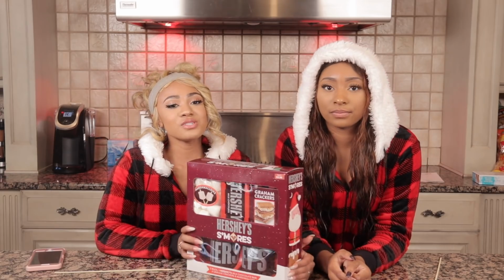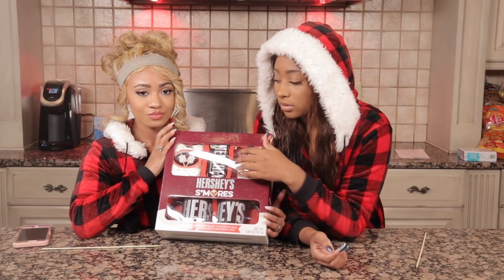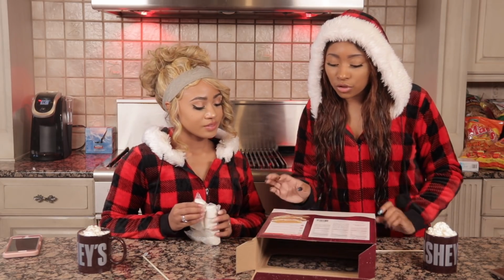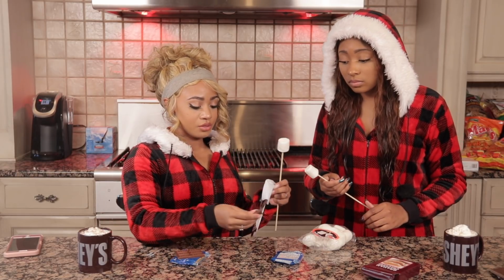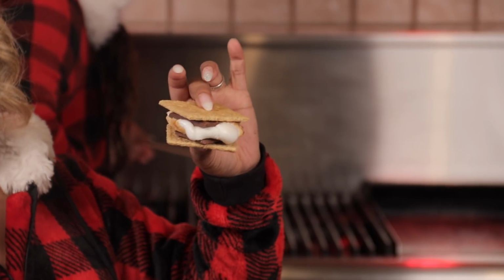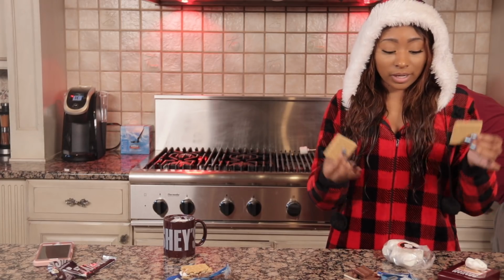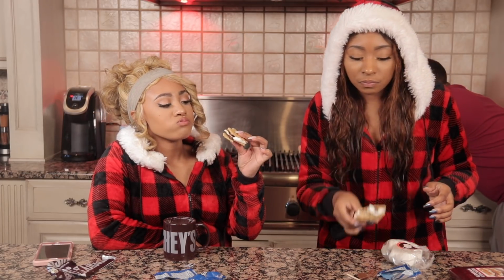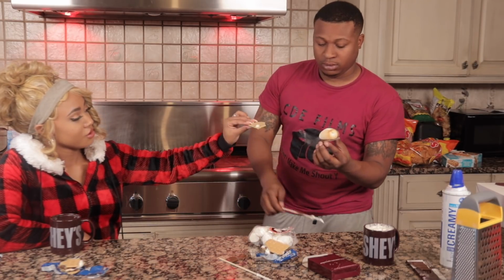S'MORES MAKER DIY with MARSHMALLOWS HERSHEY'S CHOCOLATE TASTE TEST Karma Playhouse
S'mores Maker DIY with Marshmallows & Hershey's Chocolates! Karma Playhouse Family Fun Snack Taste Test for Indoor and Outdoor Activities! We also make Giant S'mores! Fun Kids Video for children who loves DIY yummy Food! It's like having your very winter treat right at home!

Our Mailing Address:
Karma Playhouse Mail C/O KARMA
2824 Jefferson St.